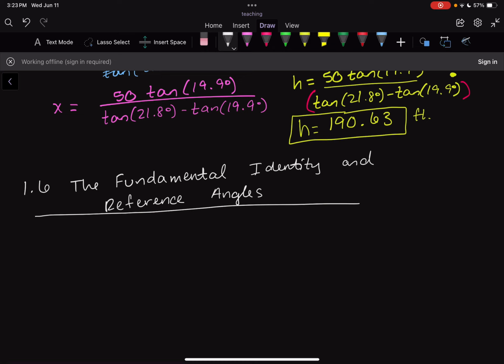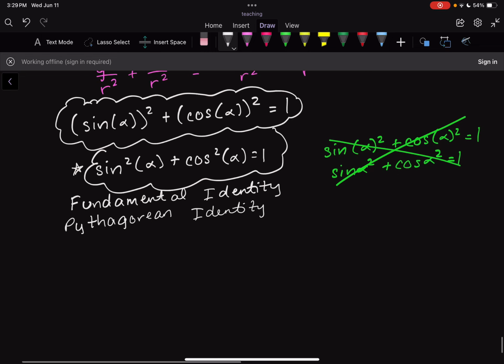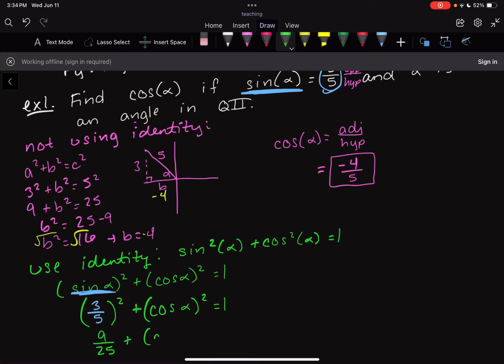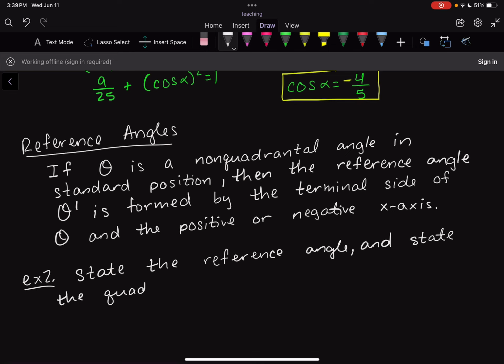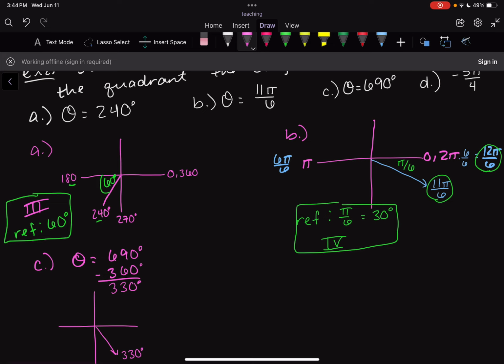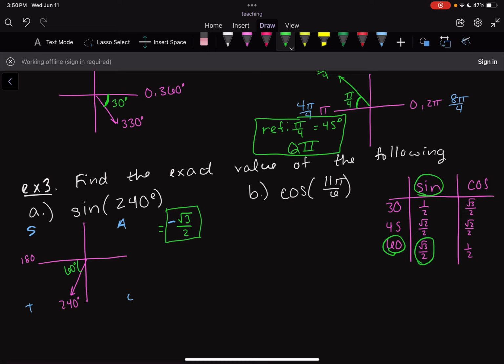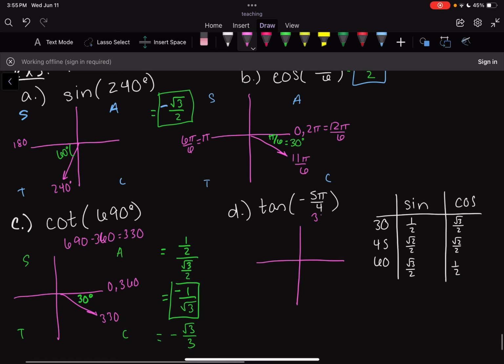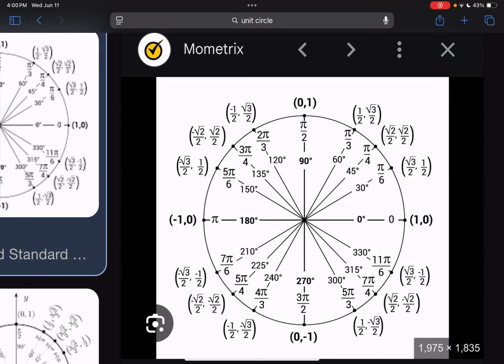Trigonometry: 1.6 The Fundamental Identity and Reference Angles